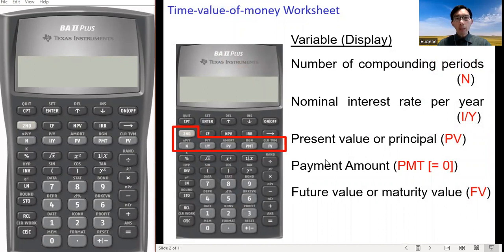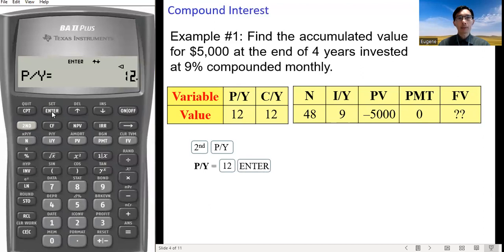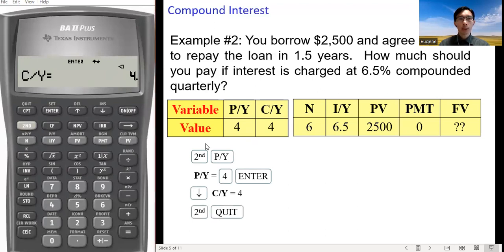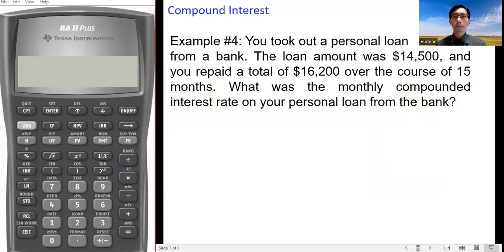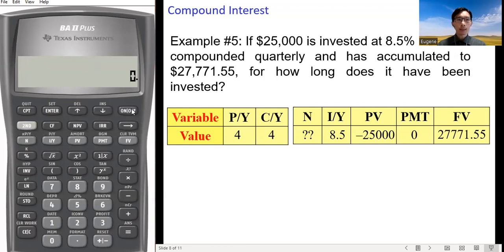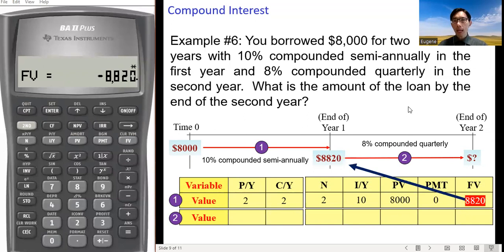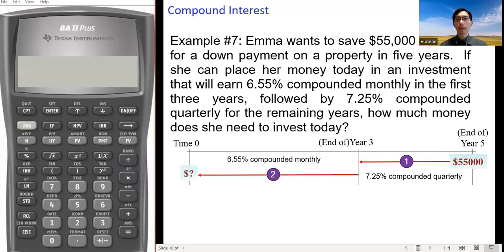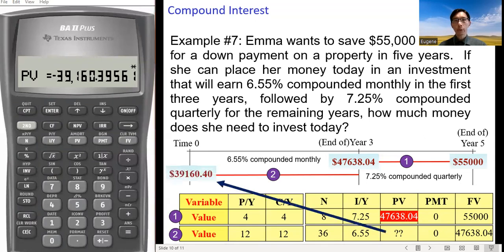BAII Plus - 06 TVM Worksheet (Compound Interest)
In this video, the Time Value of Money (TVM) worksheet is demonstrated through examples involving compound interest, including calculating accumulated values, loan repayments, determining principals, interest rates, investment periods, and solving problems with varying interest rates and compounding periods.